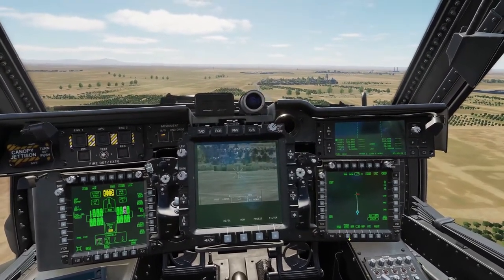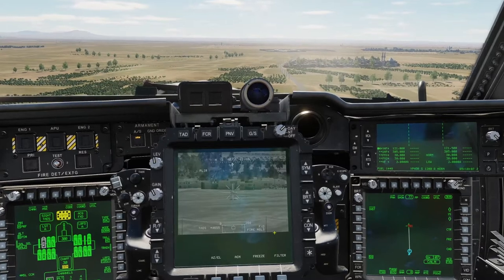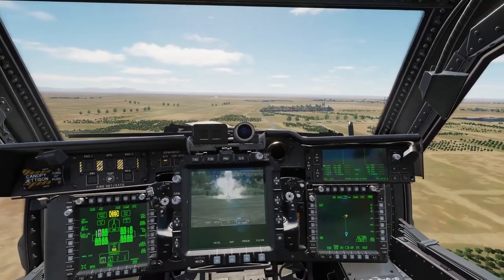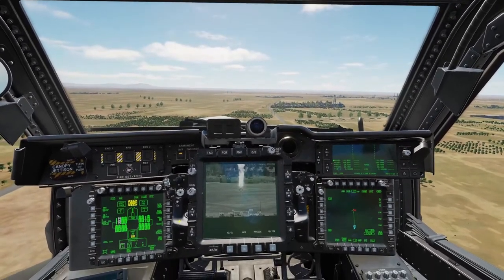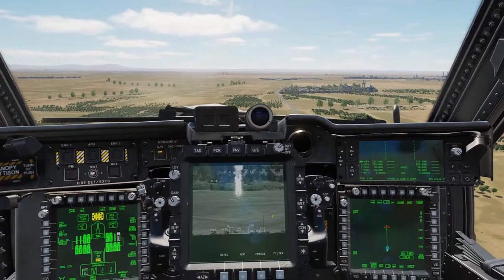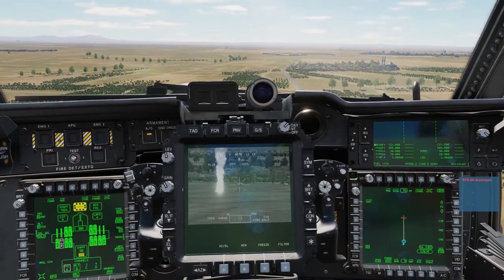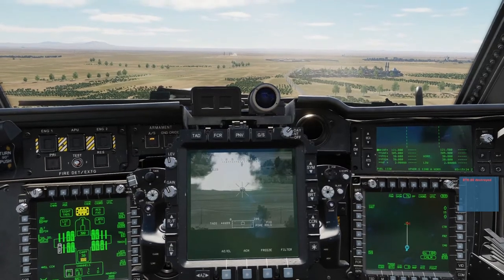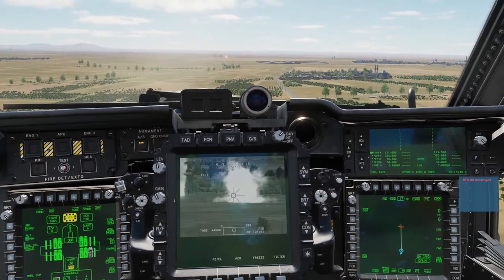AH64 Hellfire II - Direct, Hi and Ripple fire | DCS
DCS AH-64D Hellfire II tutorial for Direct, HI, and Ripple Fire (3:03)

I hope this helps, I haven't seen anyone talk about Rippling the Hellfire so I made this.

If you need any help lemme know.